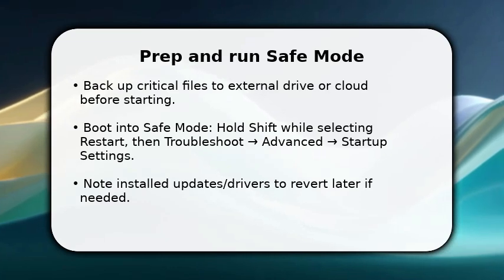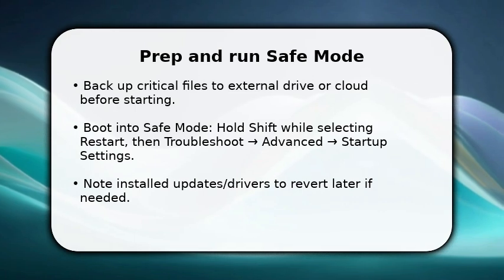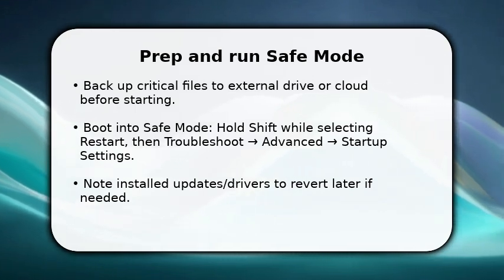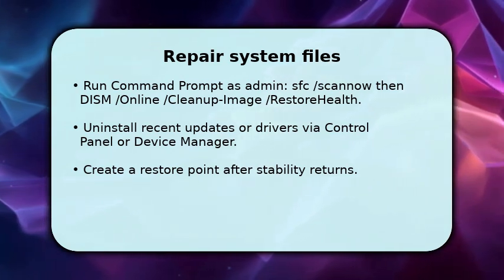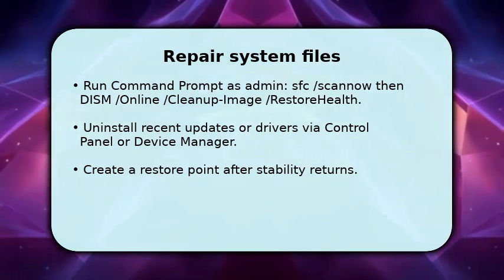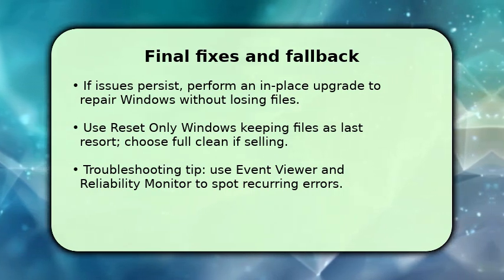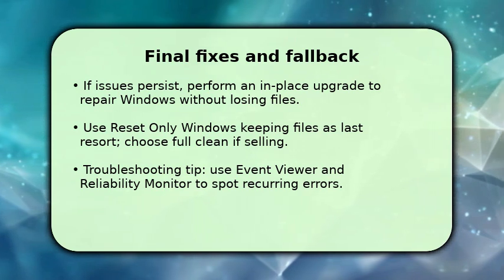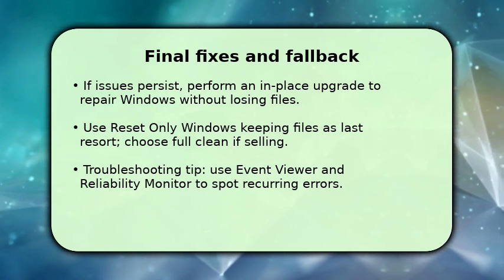How to Fix Windows Without Reinstalling - Step by Step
How to Fix Windows Without Reinstalling - Step by Step | 🔒 Surfshark VPN Deal — Stay private and secure. $1.99/mo + 3 Months Free ▸

Learn essential troubleshooting techniques to fix common Windows issues without the need for a full system reinstall. This step-by-step guide covers everything from simple fixes like restoring default settings and repairing registry errors, to more complex solutions such as updating drivers and using System Restore points.

fix windows, no reinstall, troubleshooting techniques, restoring defaults, repairing registry, updating drivers, System Restore